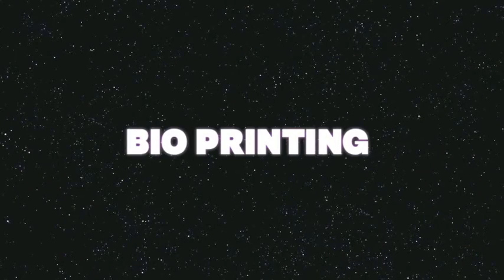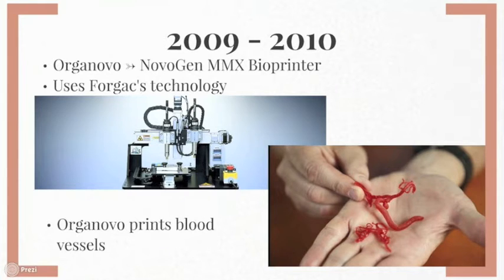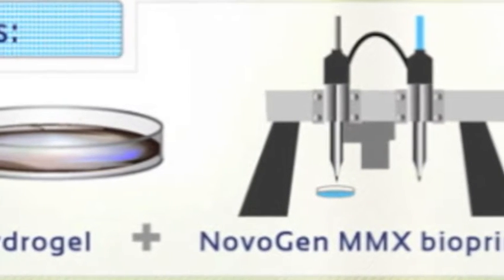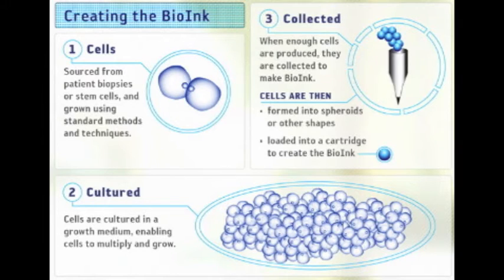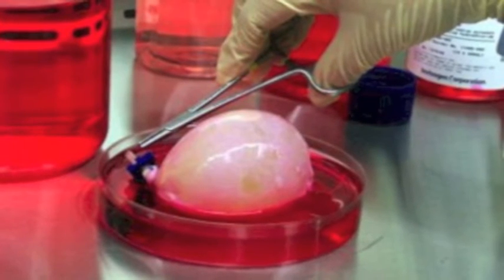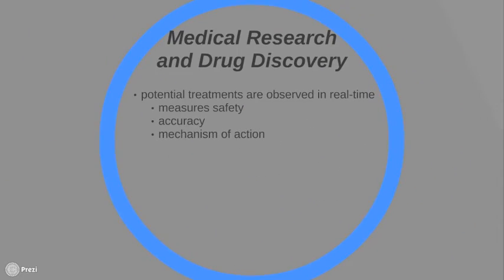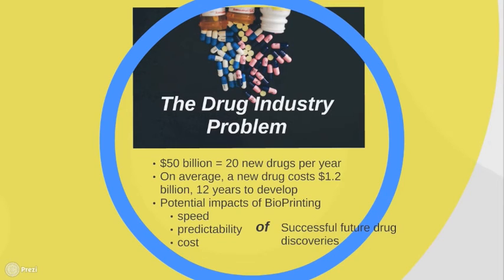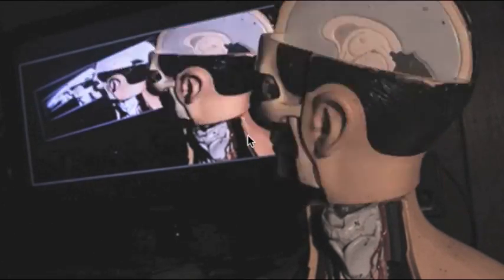Human Biology - BIOPRINTING